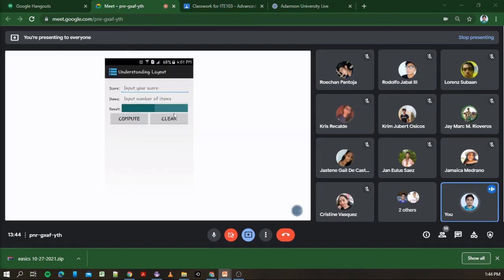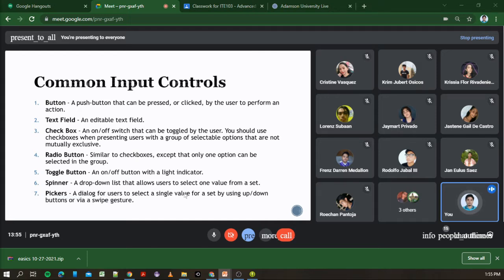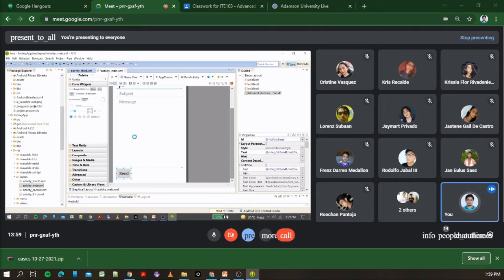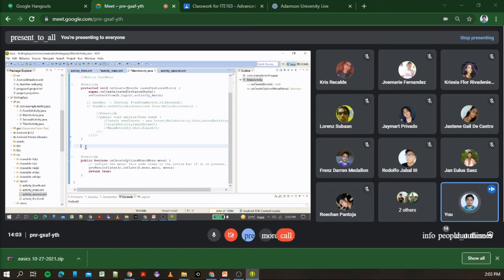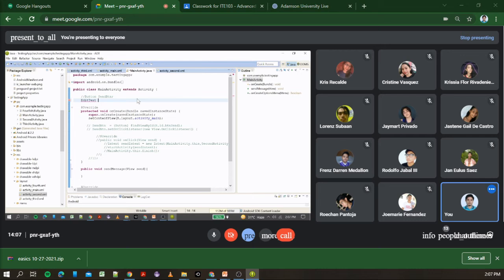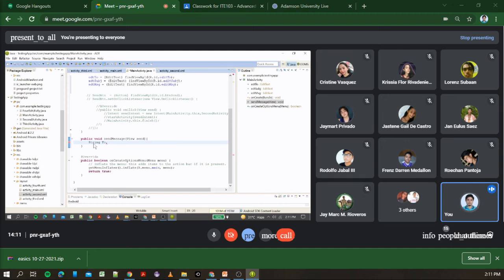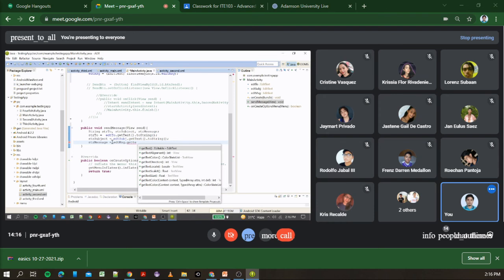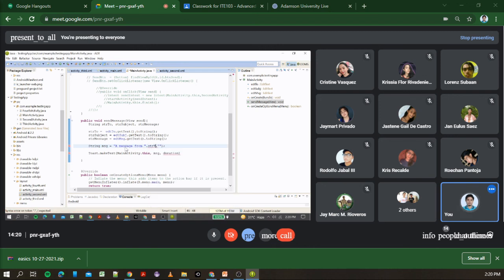User Interface(Part 4 - Oct 27, 2021)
Google Meet sessions conducted on October 27, 2021.